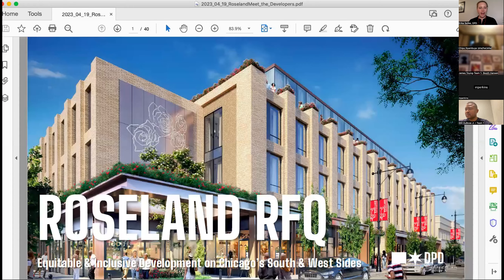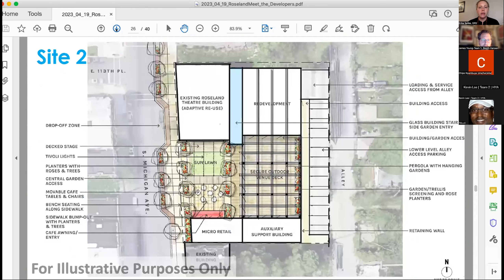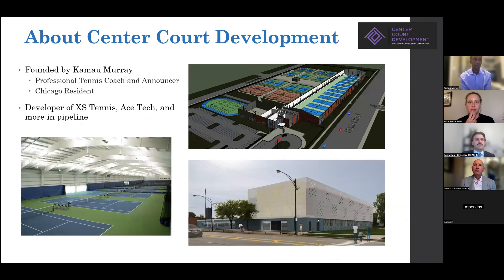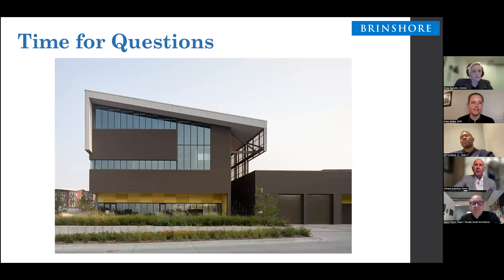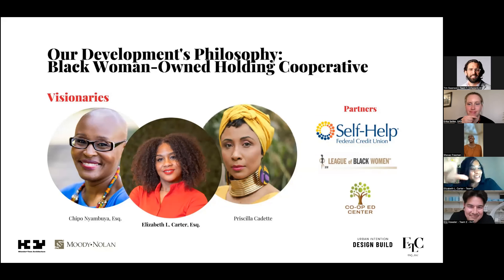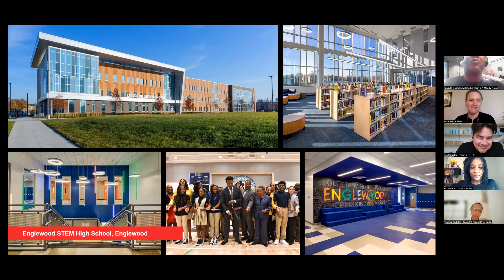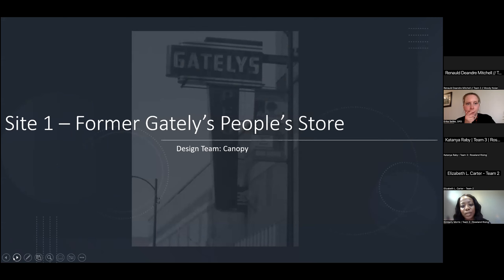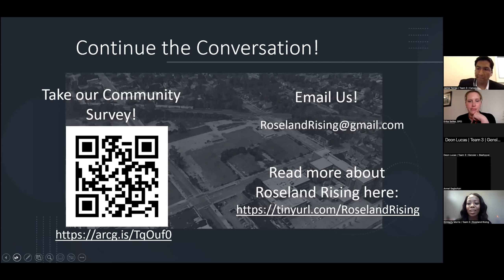Roseland Community meeting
Members of the public had an opportunity on April 19, 2023, to meet developers and ask questions relating to the Roseland Request for Proposals (RFP).